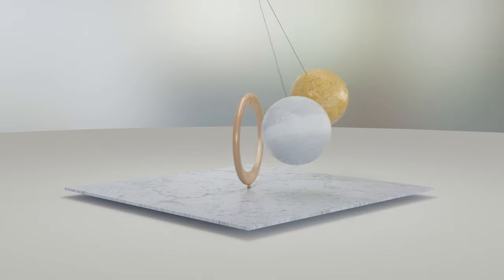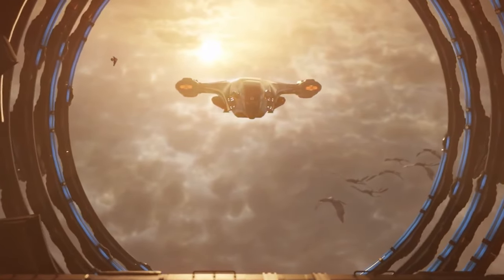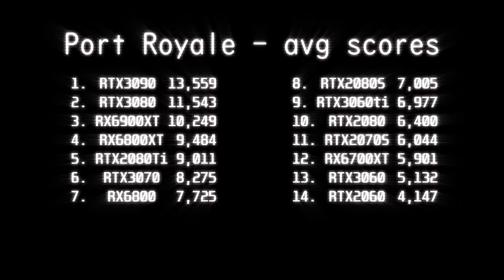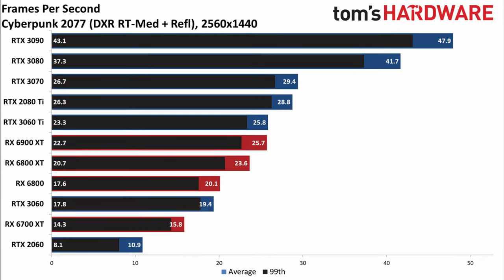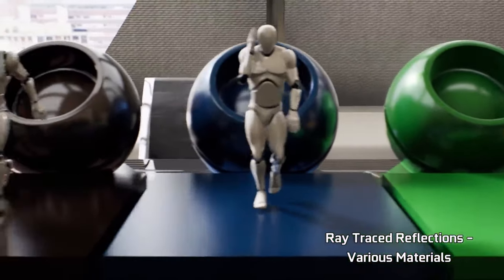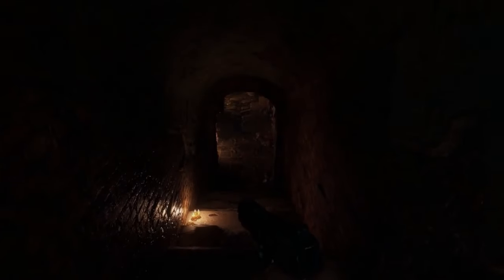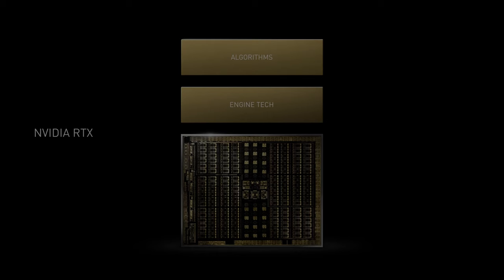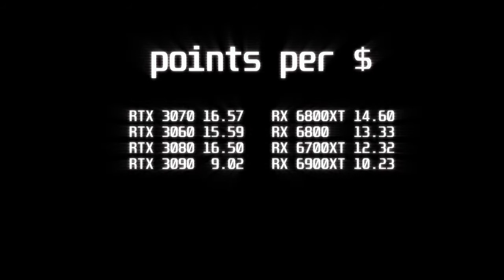AMD 6000 series GPUs can't ray trace!... except when they can.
Musings on the perception that AMD's RDNA2 based GPUs are no good at ray tracing.